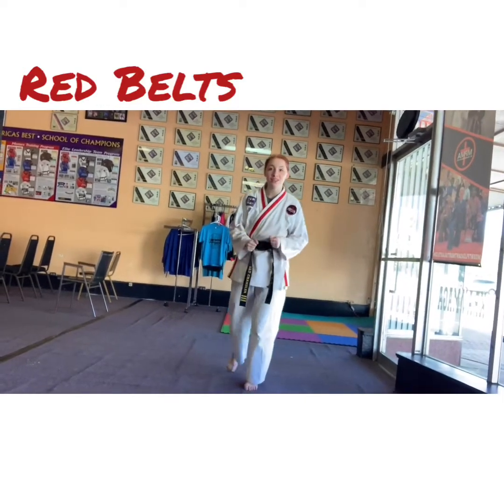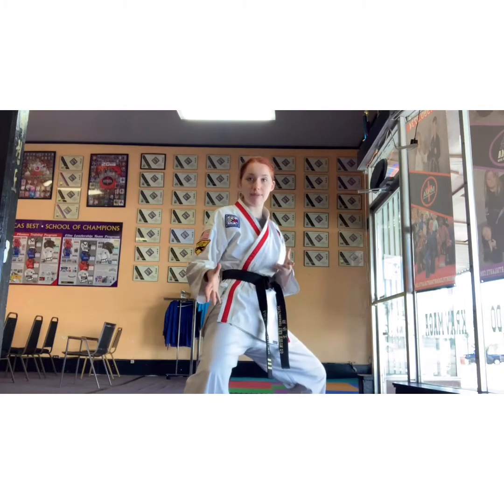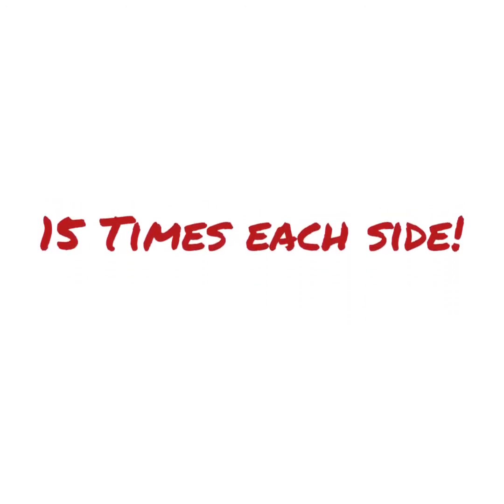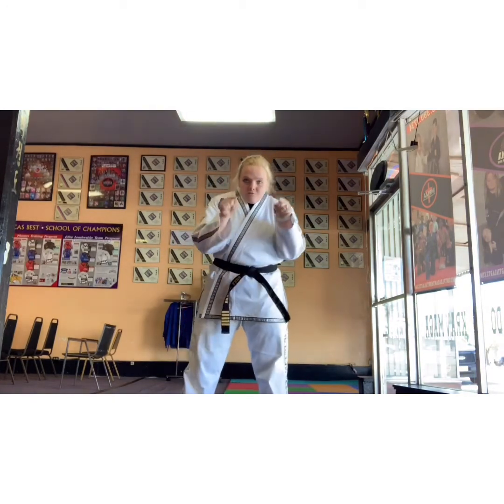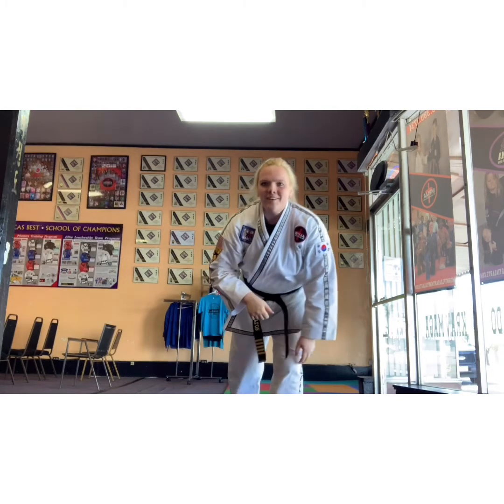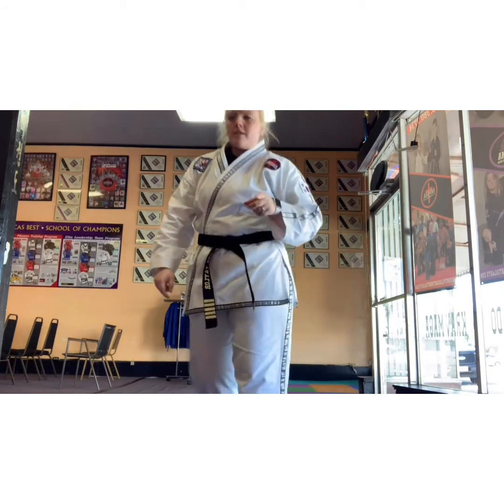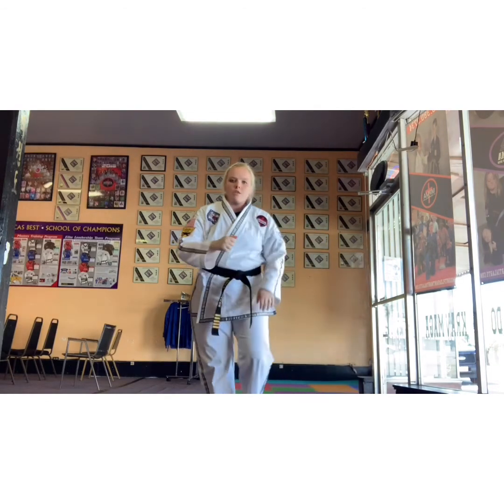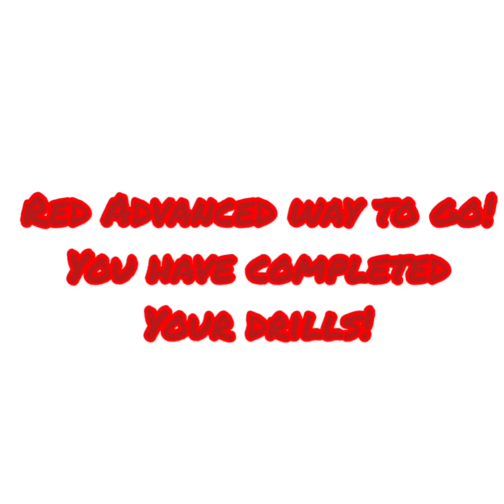#3 Red and Red Advanced Drills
Drill Break Down